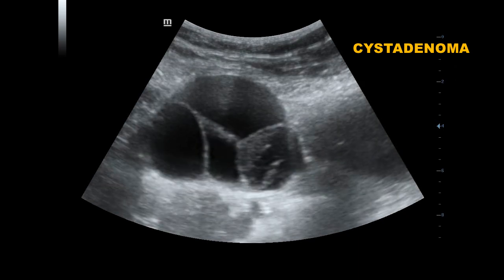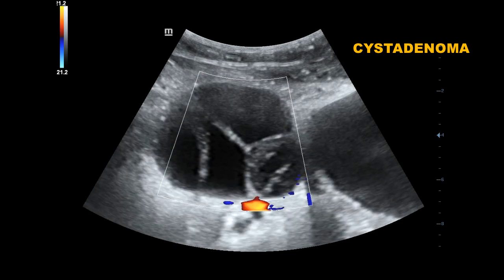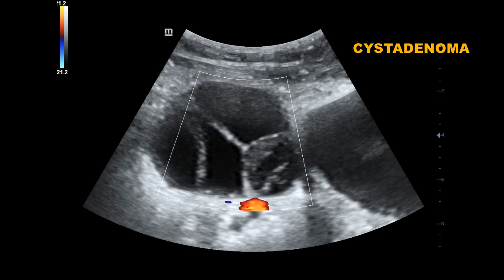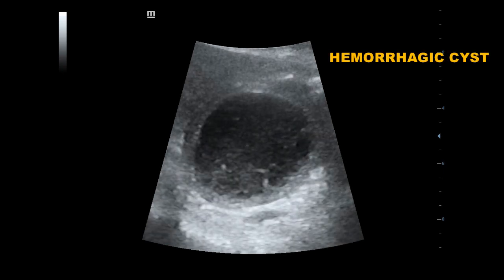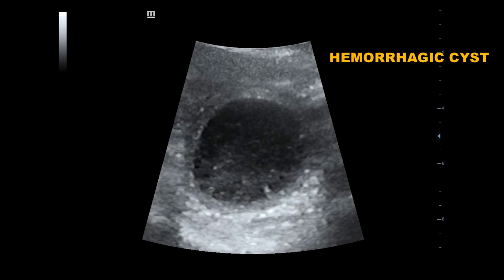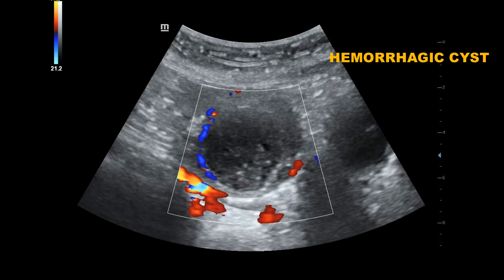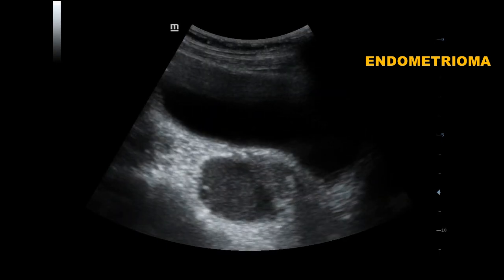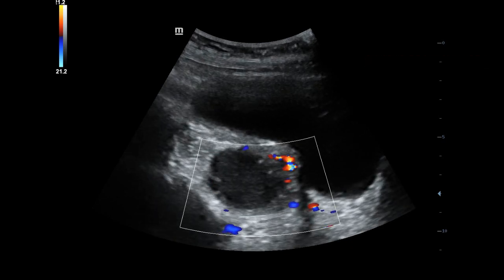ovarian cysts ultrasonography I different types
different types of ovarian cysts on ultrasonography,follicular cyst, hemorrhagic cysts,endometrioma,dermoid cyst,cystadenoma and PCOD